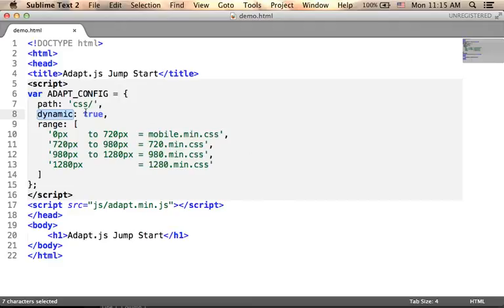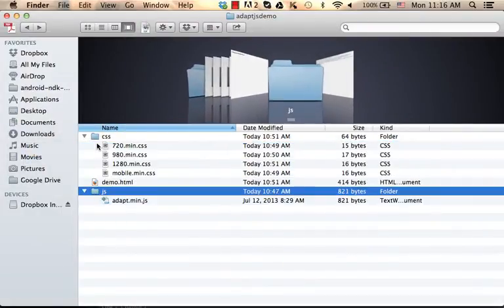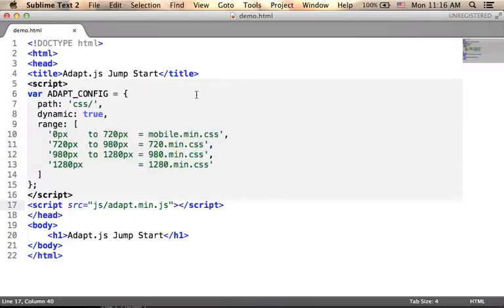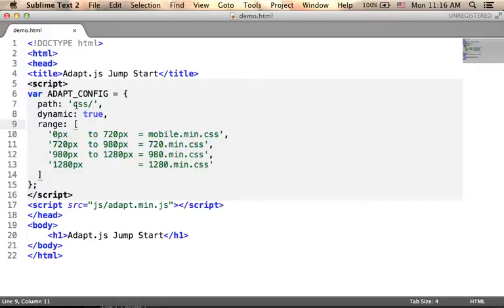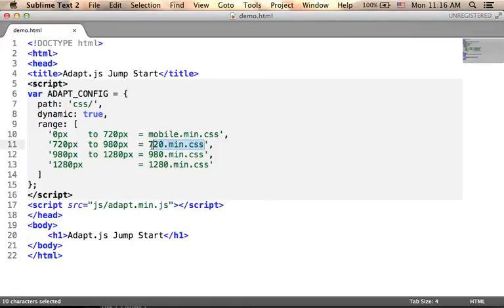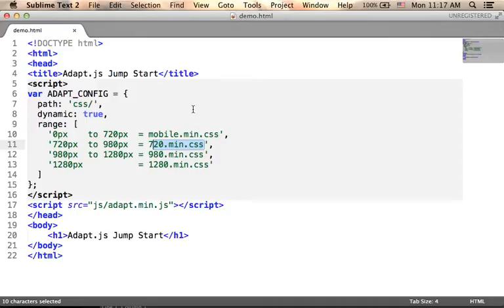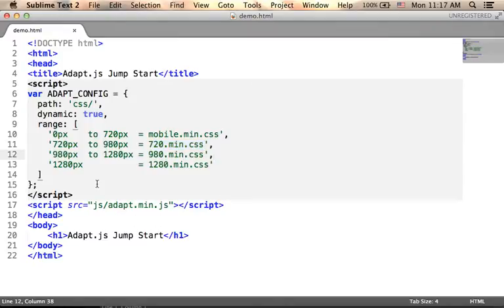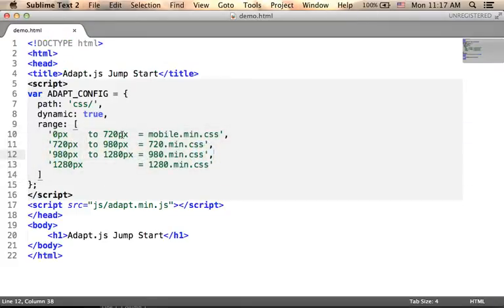Adapt.js Jump Start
This is a short video clip that shows hot to use the Adapt.js JavaScript library in order to get the CSS file that fits the web browser width dynamically loaded.